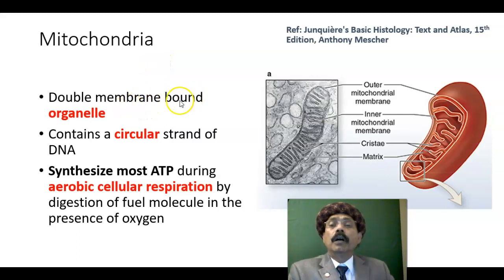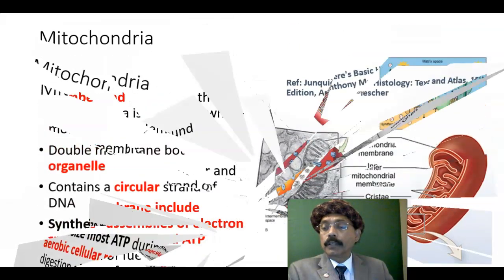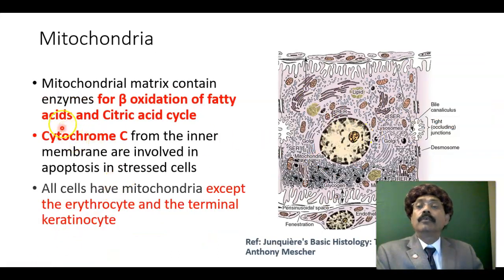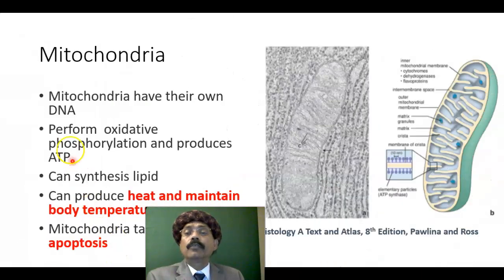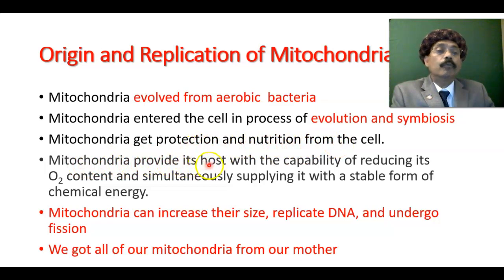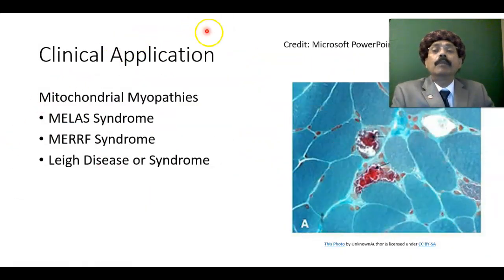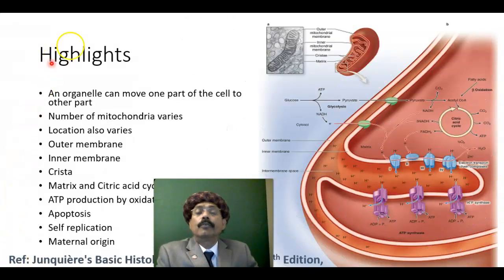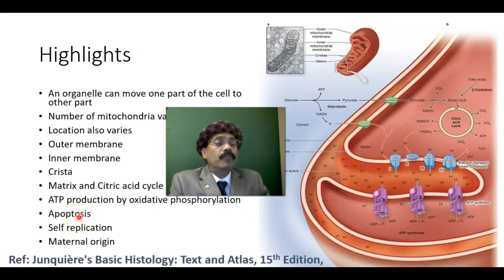Mitochondria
Outer Membrane
Inner Membrane
Matrix and Cristae
ATP synthesis
Heat Production
Self-Replication
Clinical Application
Highlights